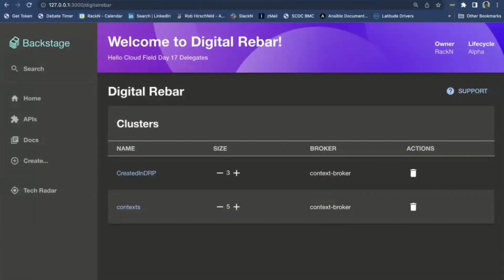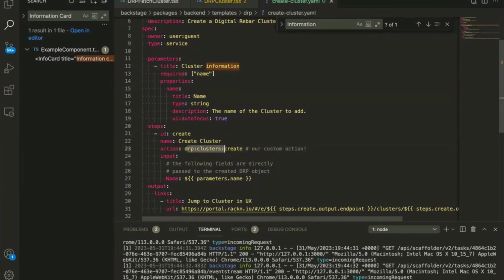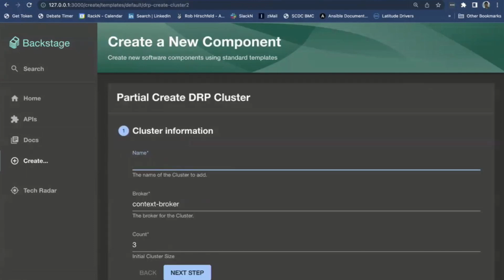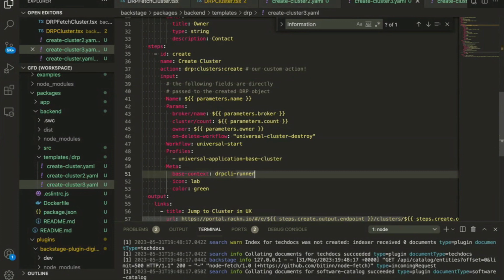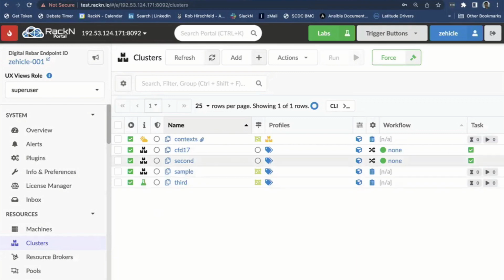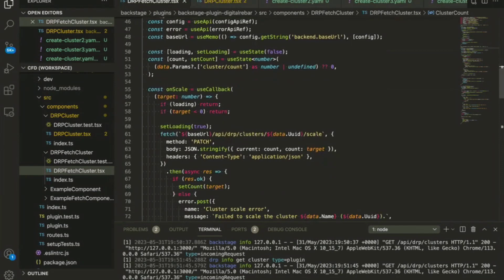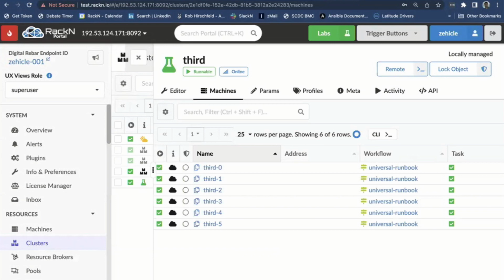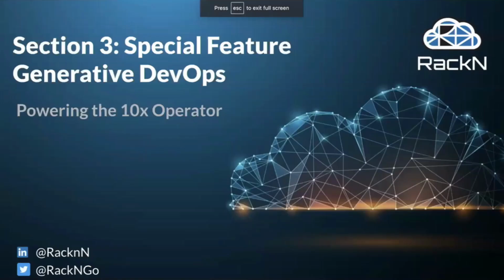Generative DevOps Powering the 10x Operator with RackN and Backstage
Demos declarative APIs in RackN Digital Rebar that make it easy to automate clusters of bare metal infrastructure using Dev Portals like Backstage.io to empower developers with available, reliable and fast self-service.

In this conversation, Rob and Shane discuss their roles as developers and the integration of Backstage and Digital Rebar. Rob explains that he has set up his own Backstage developer environment and successfully connected it to his Digital Rebar system. However, he encounters an issue where a newly created cluster does not show any machines. Shane suggests looking into the front-end code to ensure that the necessary parameters are passed to the Digital Rebar API. They discuss adding additional information like the context broker and count to make the API work correctly. After making these adjustments, Rob successfully creates clusters and observes the machine resources being generated. They also touch on topics like resizing clusters, job logs for troubleshooting, and cluster cleanup. The conversation ends with a discussion on the on-ramp process for adopting Digital Rebar and the flexibility it offers for multiple teams within an organization. They mention the ability to import existing virtual machines and bare metal servers and the concept of machine objects and runner services in Digital Rebar.

Presented by Rob Hirschfeld, CEO & Co-Founder, and Shane Gibson, Chief Solutions Architect and Founding Member

Recorded in Boston as part of Cloud Field Day 17 on May 31, 2023. for more information.